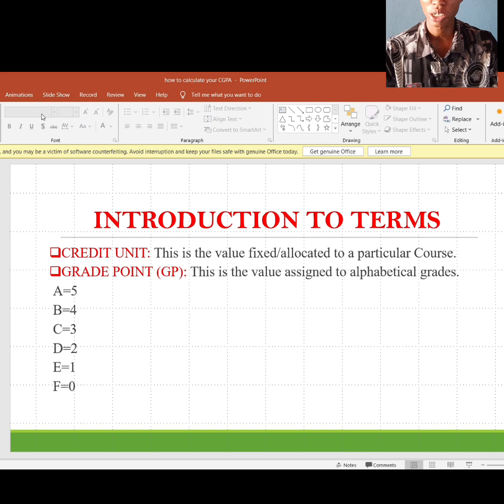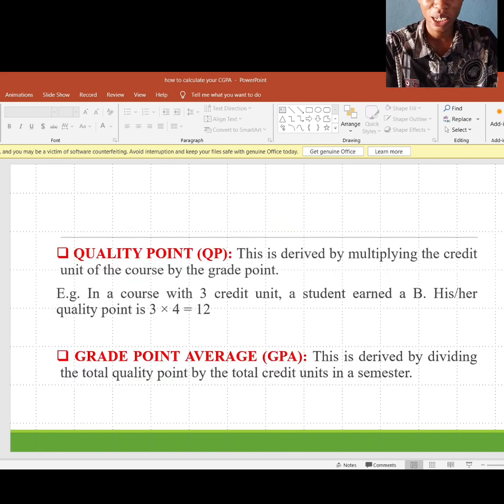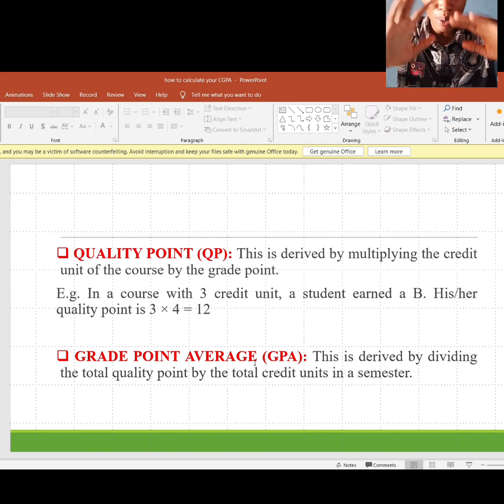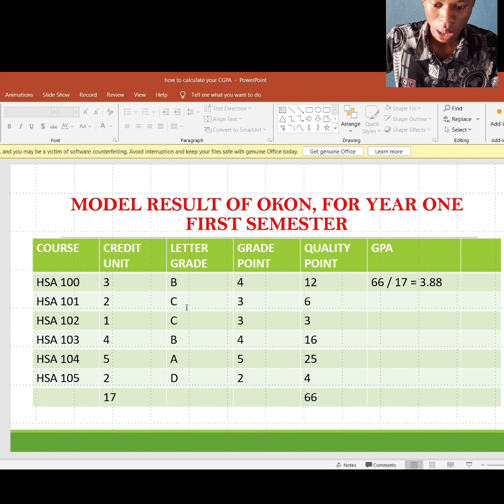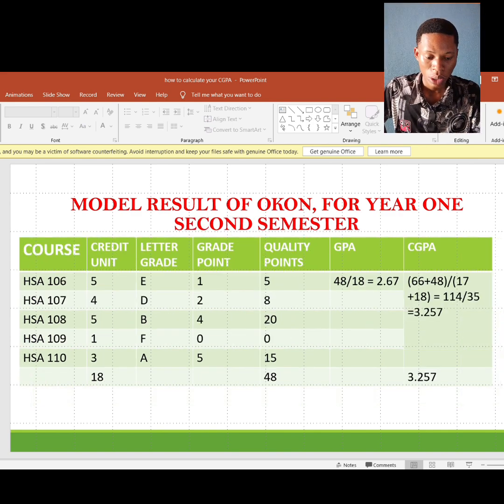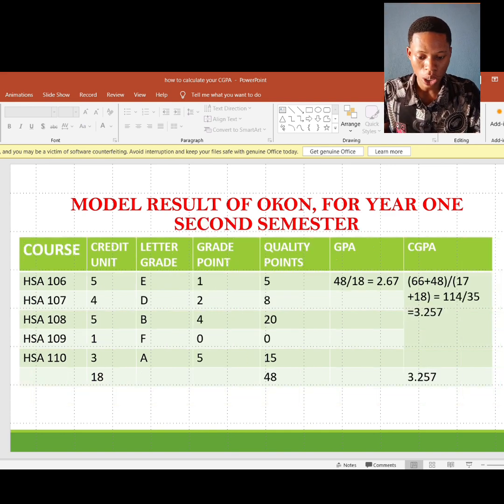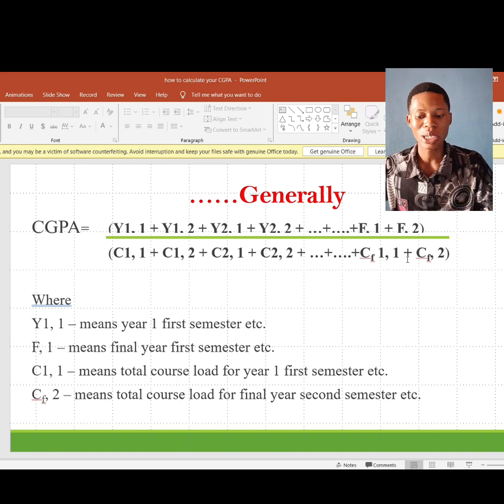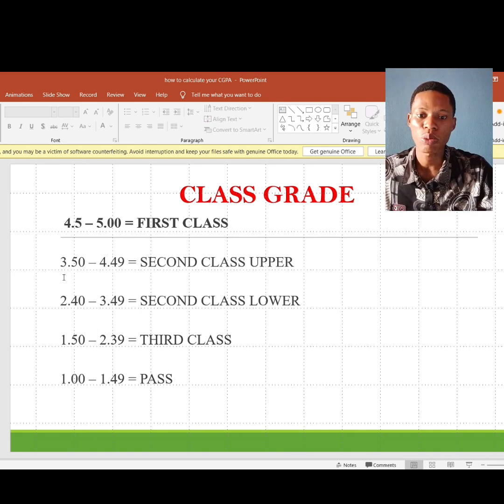Learn How to Calculate your CGPA the right way || Don't make the mistake most students make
Are you tired of calculating your CGPA incorrectly? Do you want to avoid common mistakes that students make when calculating their grades? In this video, we'll show you the right way to calculate your CGPA, so you can get an accurate picture of your academic performance. From understanding the grading system to converting letter grades to numerical values, we'll cover it all. Don't let student mistakes hold you back - watch now and learn how to calculate your CGPA with confidence!